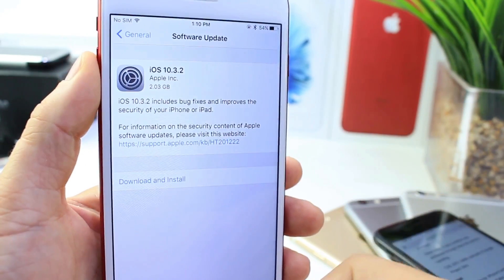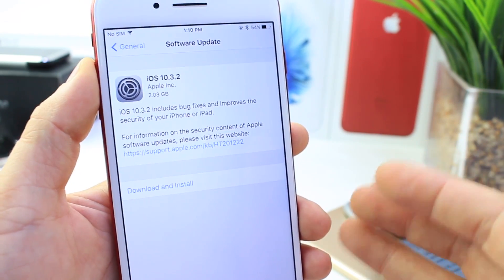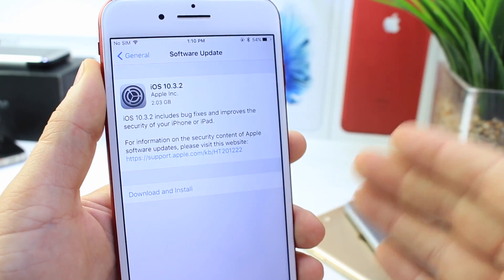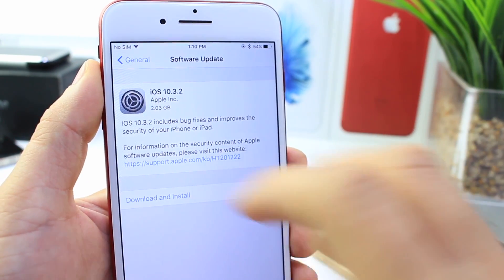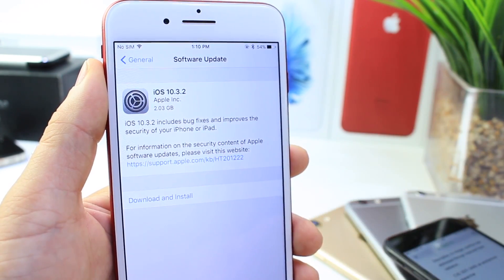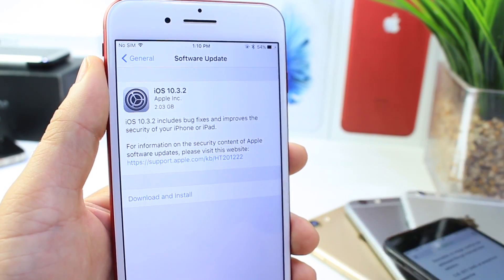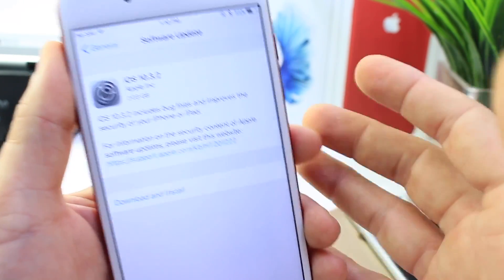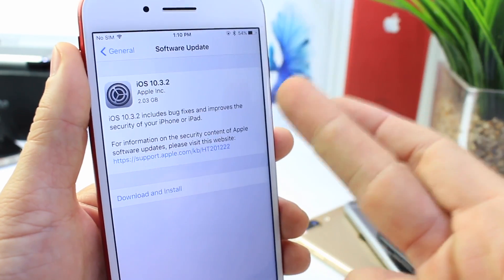iOS 10.3.2 is out & Jailbreak Update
iOS 10.3.2 is out, What's Next ? Jailbreak Update